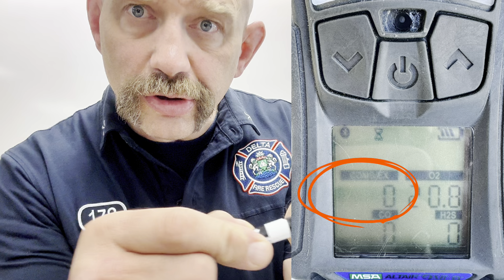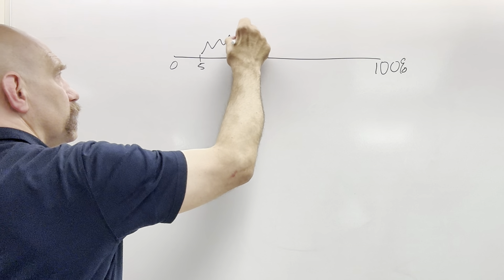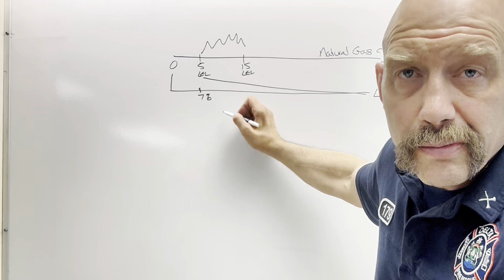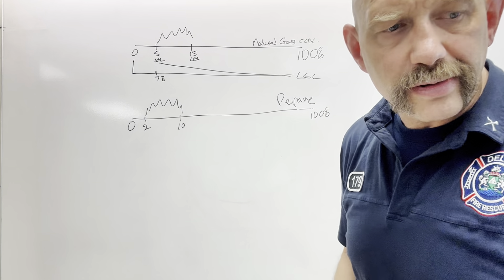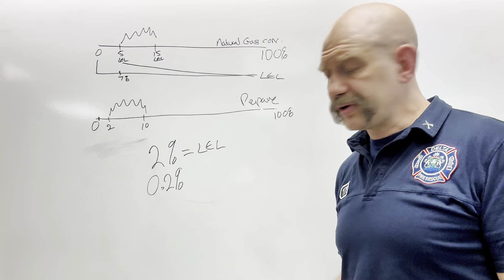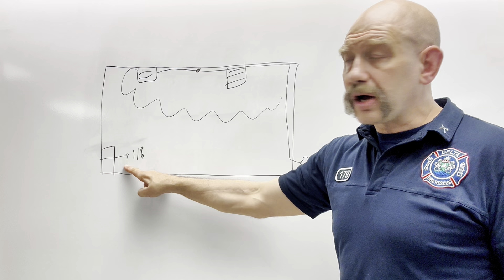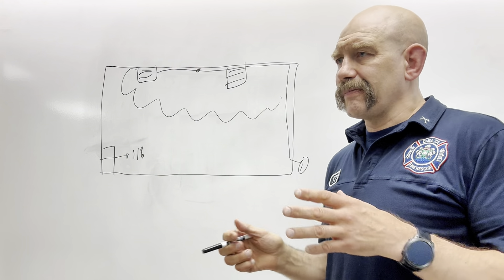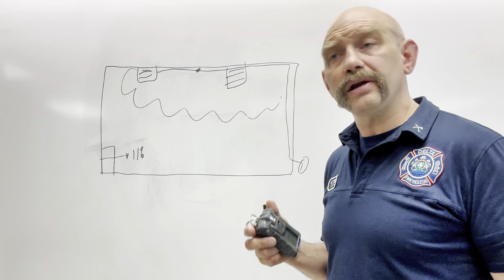A Crash Course on LEL Sensor Readings (aka How Not to Die)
People get their readings and percentages confused when they use LEL sensors; here is a crash course of how to interpret the readings.

Here is a longer video on the basic functioning of a gas detector and how the LEL sensor actually works: